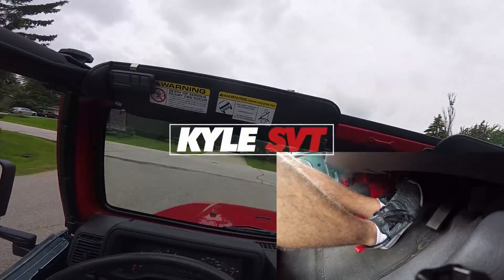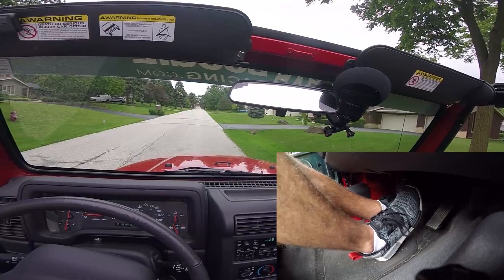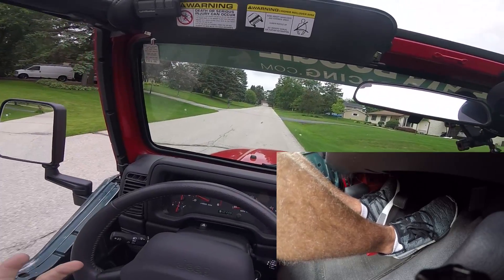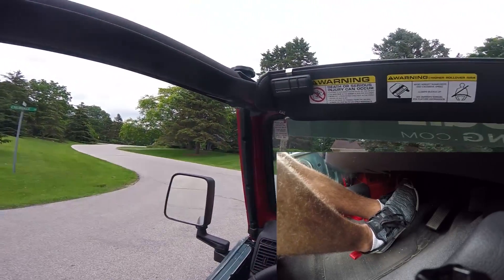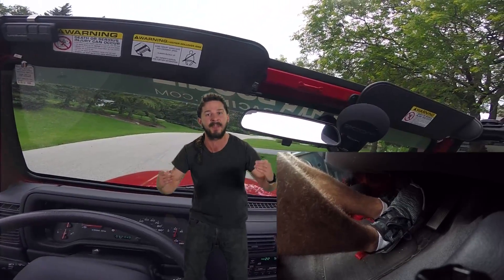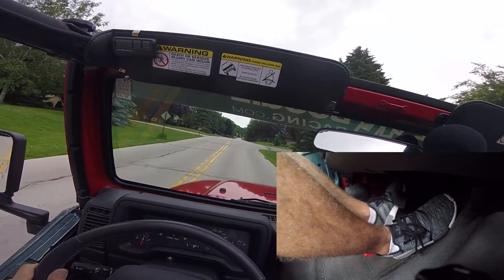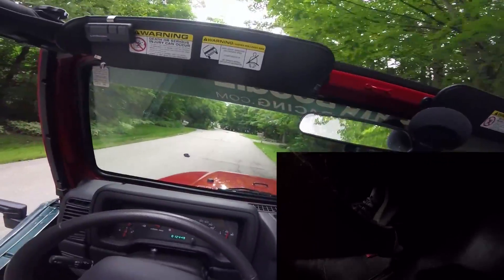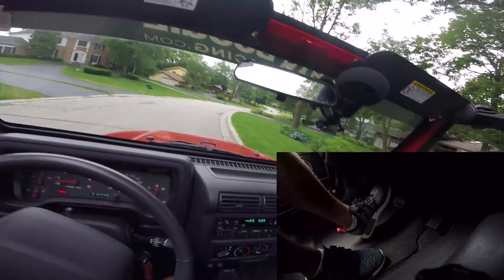How To Drive Manual - Jeep Wrangler TJ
Just a short video for anyone new to driving a manual transmission car. I go over the basics and some helpful tips when driving stick. Hope you guys learned something from this video!